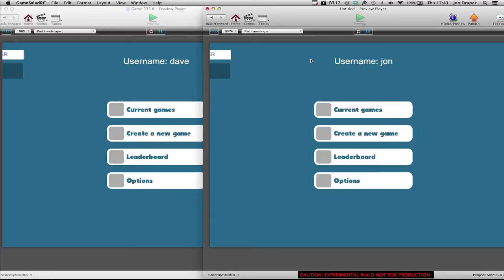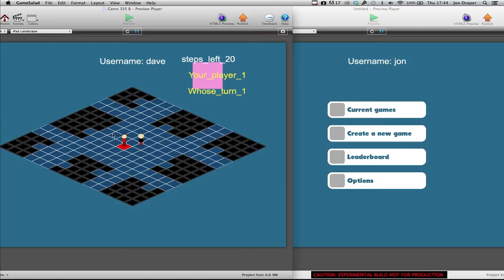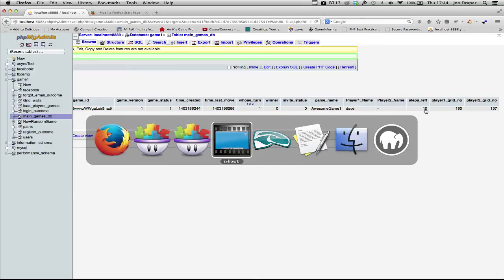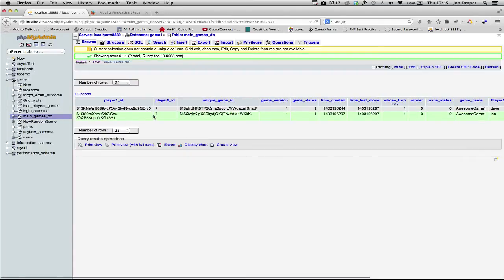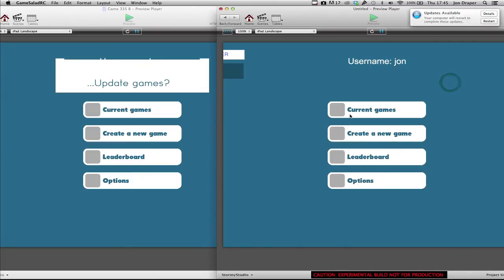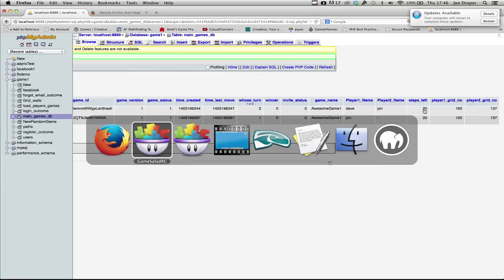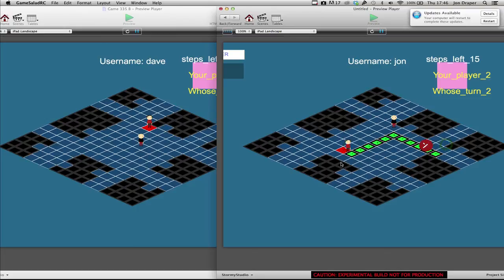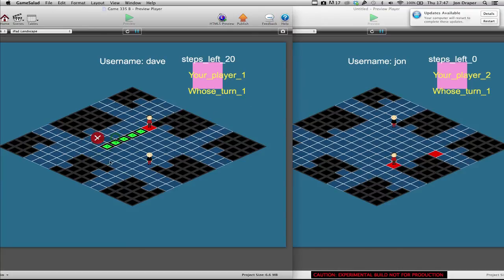Developing GameSalad Multiplayer Game - Video 12 - Passing basic game data between players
Video update after a bit of a break working on some pathfinding stuff and some isometric grid creation.

The video shows how I can have two players create games, and join games when ready. Play their move, and receive the updated game info. So far the server is only sharing the two players positions, number of steps allowed and whose turn it is.